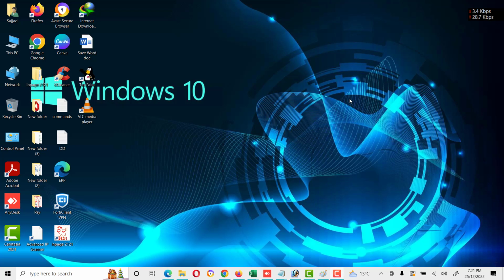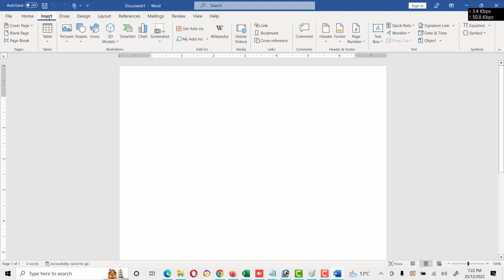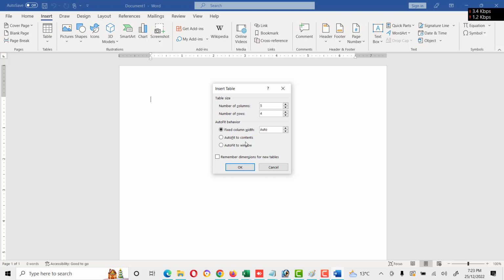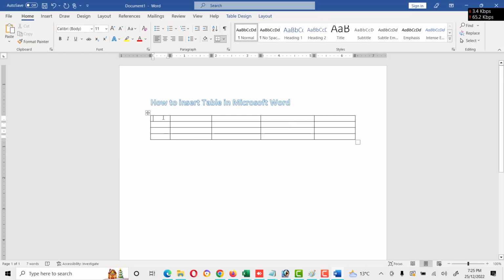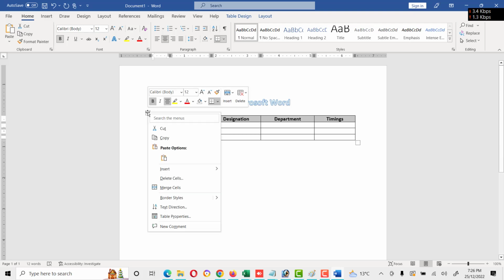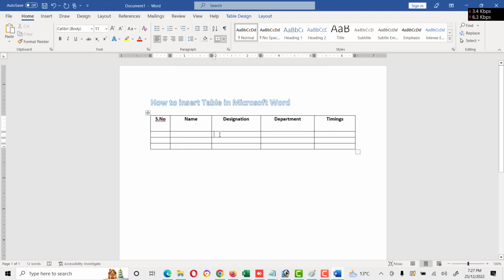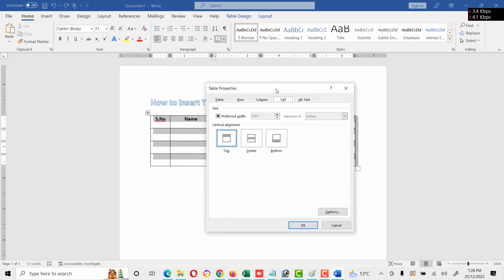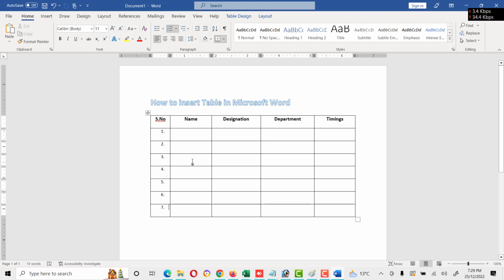How to insert table in MS Word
How to insert move and edit table in MS Word
Insert table and draw table
Easiest way to Insert table
Create Table in MS Word 2016
Insert rows in table in MS word
How to Insert Rows in Table in MS Word
How to Insert in MS Word
How to Insert a Table in Microsoft Word
Insert table in MS word 2007
How to make Tables in Word
How to Insert Table In the Table in Word